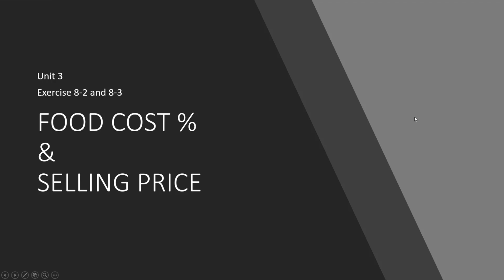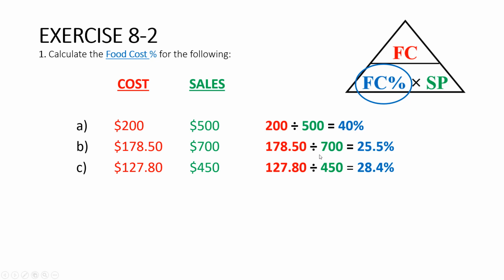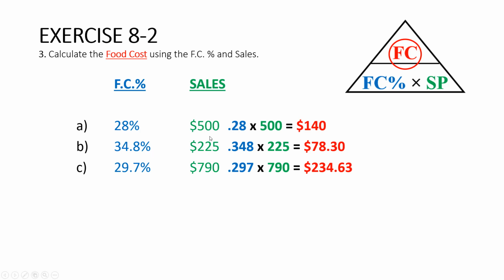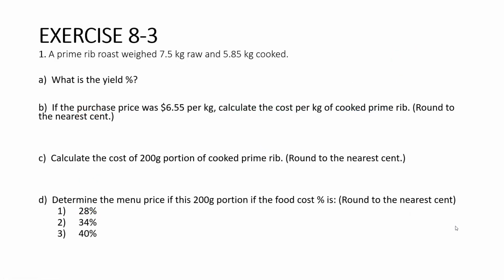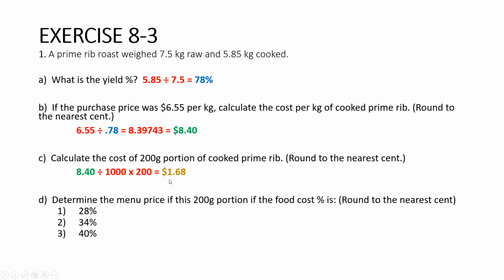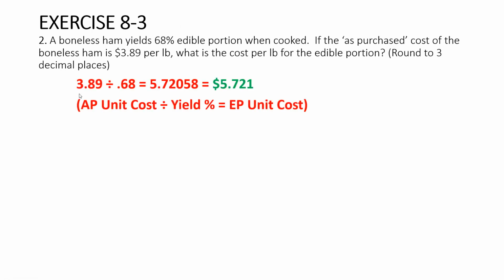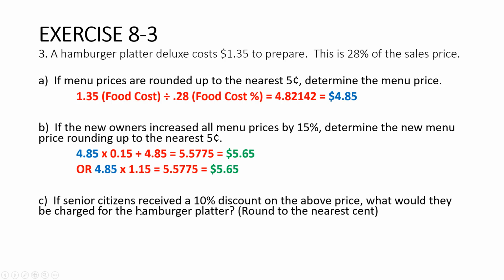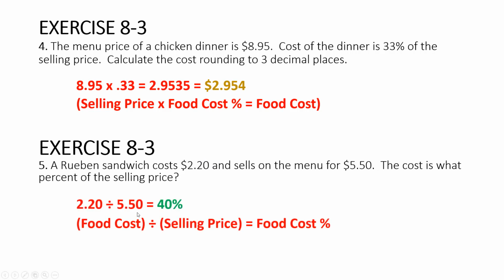1080 Exercise 8 2 and 8 3